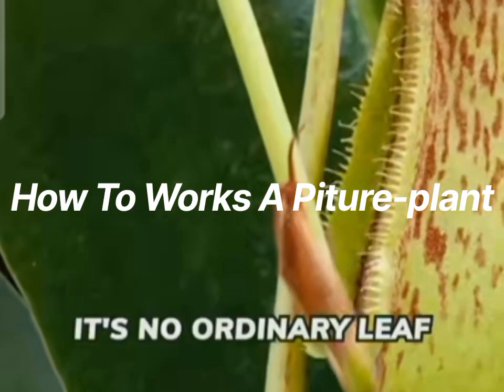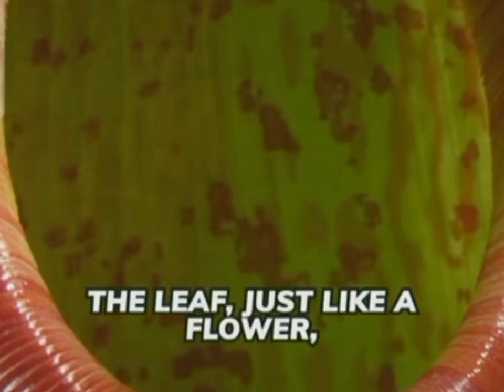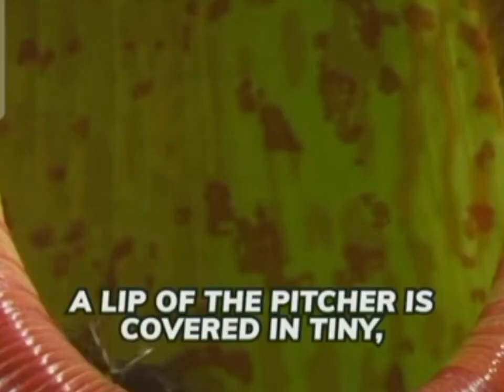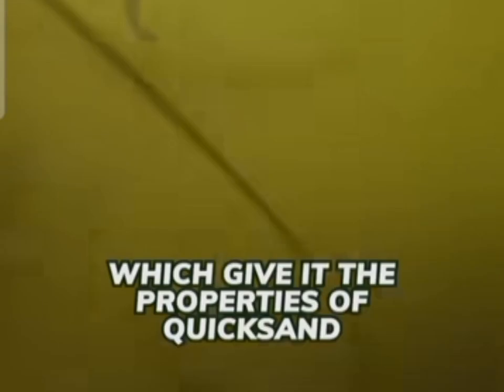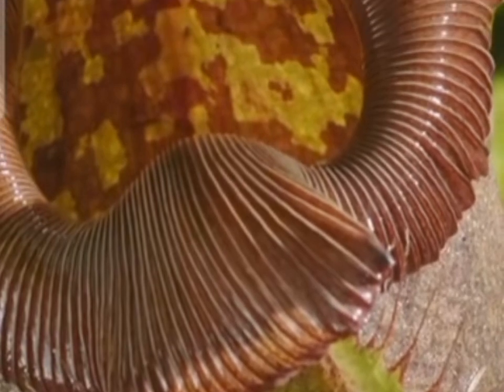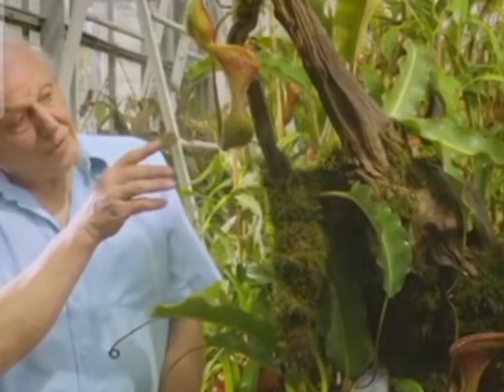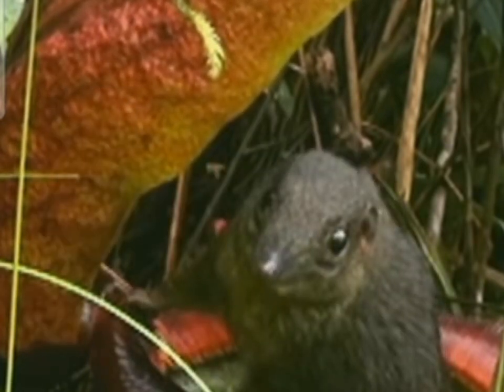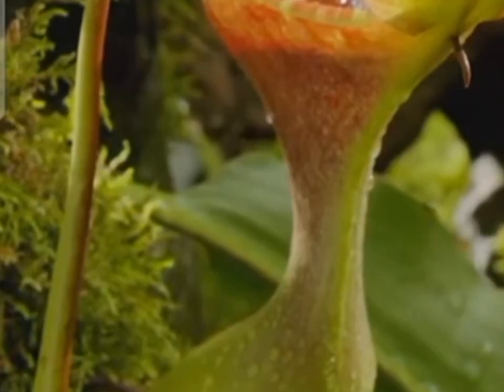How to working a pitcher-plant with insects/education